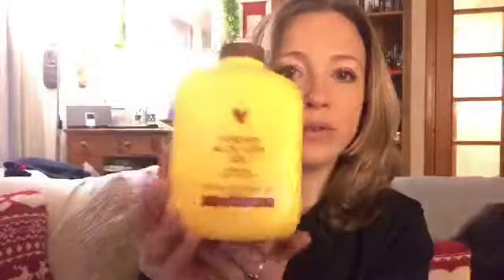Vital 5 - The Contents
The Vital 5 product pack and how I use this to maintain general good health and well being